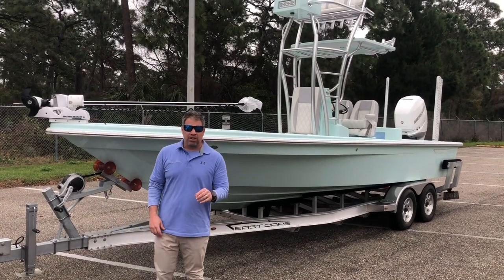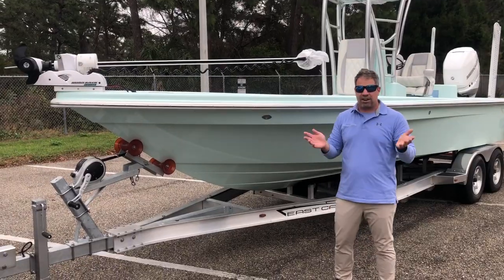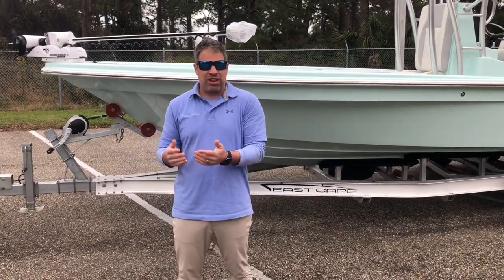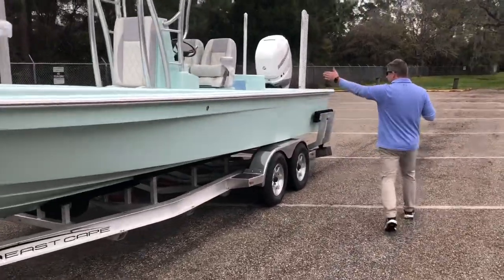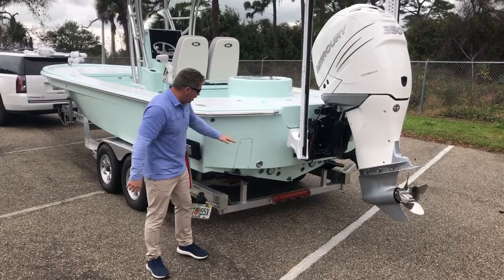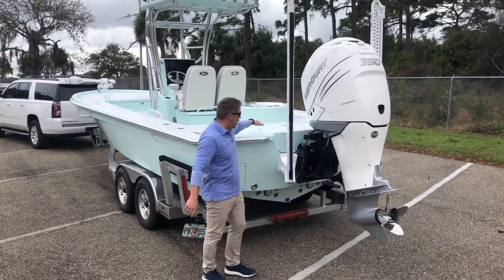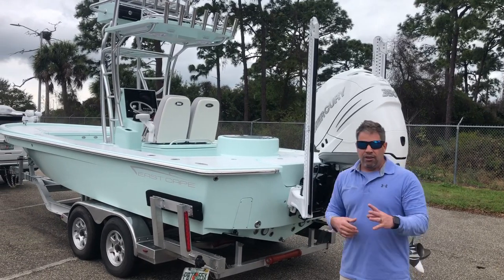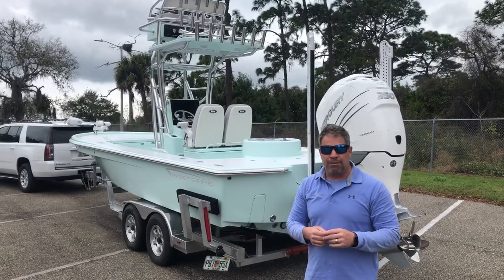Part 2 of East Cape Bay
Here’s part 2 of three vids of this amazing East Cape Bay.